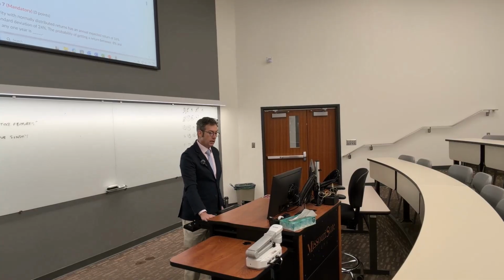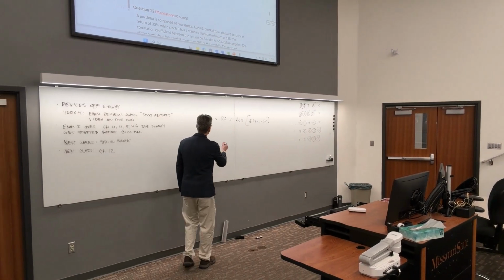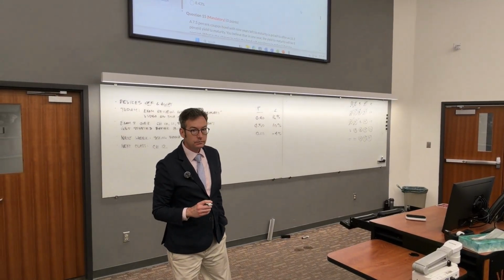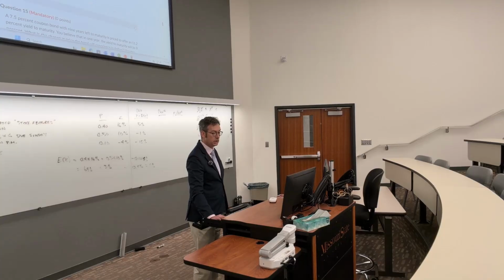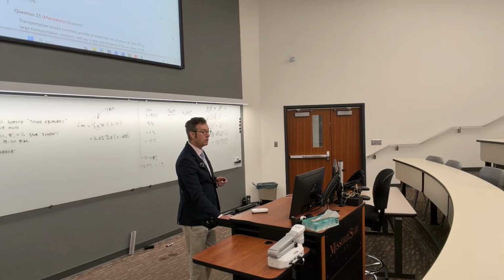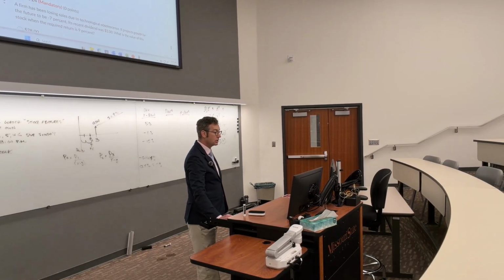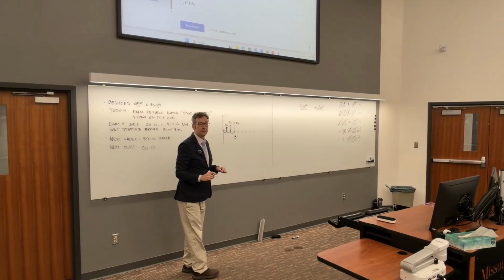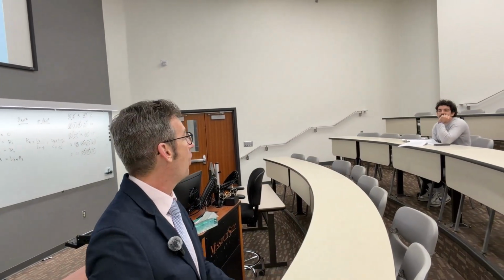Exam 2 Practice Calculations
In this video, I work requested problems regarding risk and return. I include sample standard deviation, population standard deviation, security market line, and stock valuation based on expected dividends.